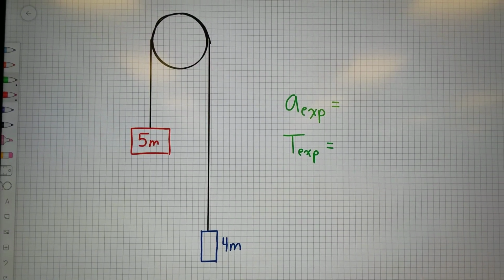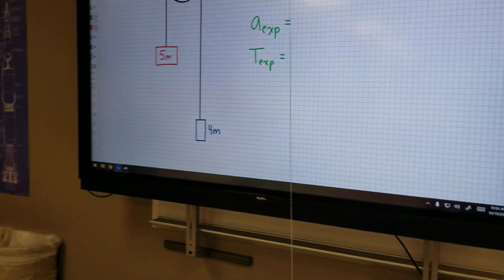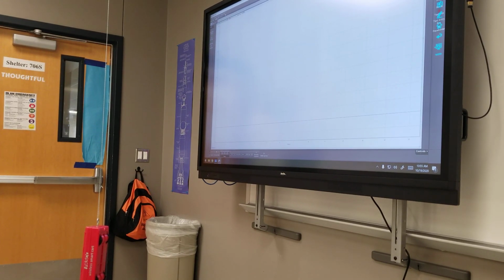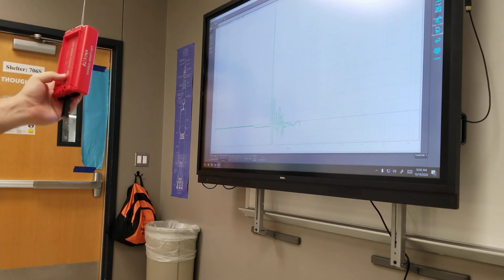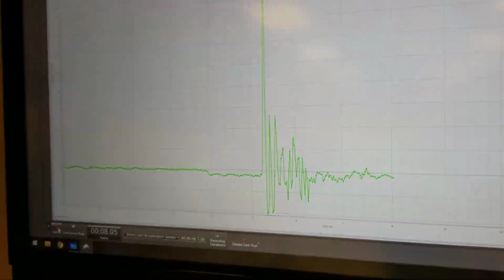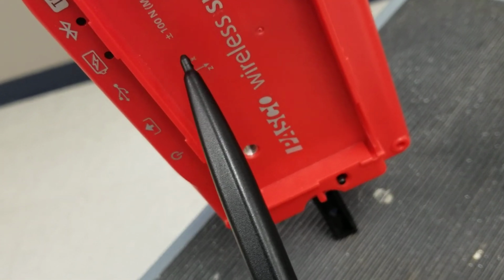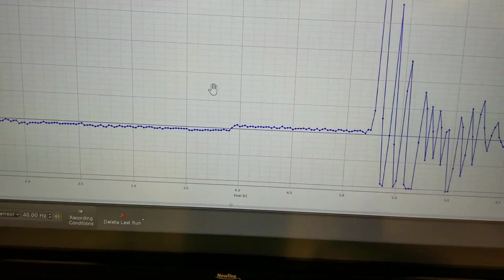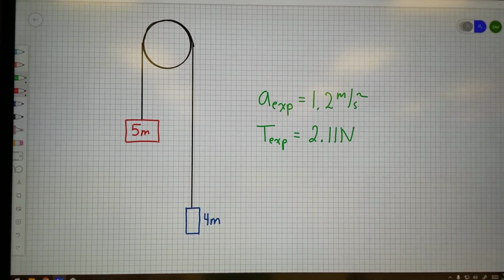Vertical Atwood's Machine Demo